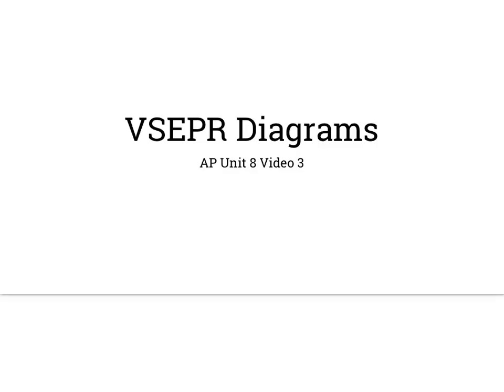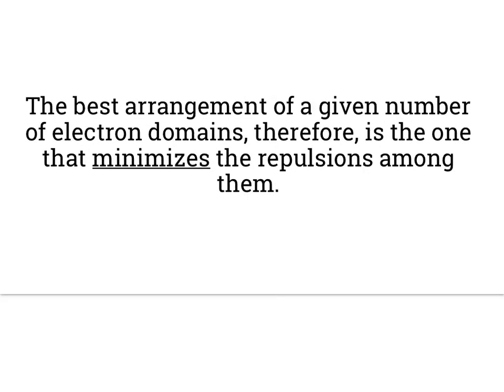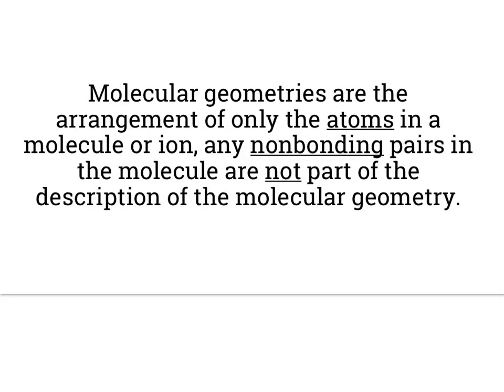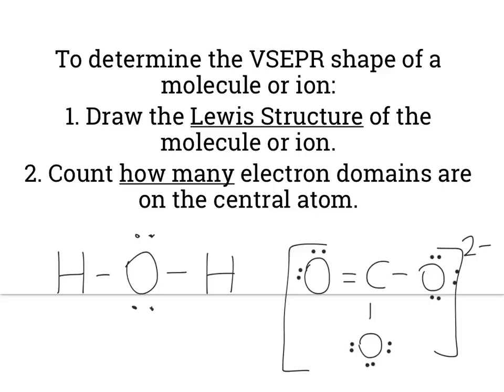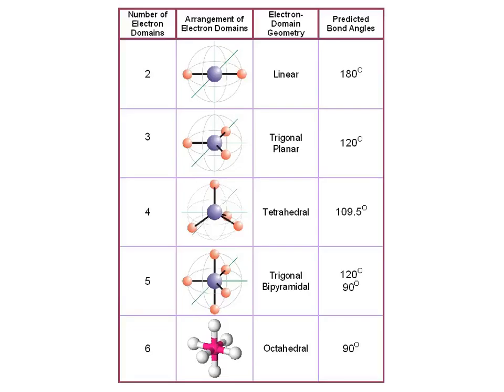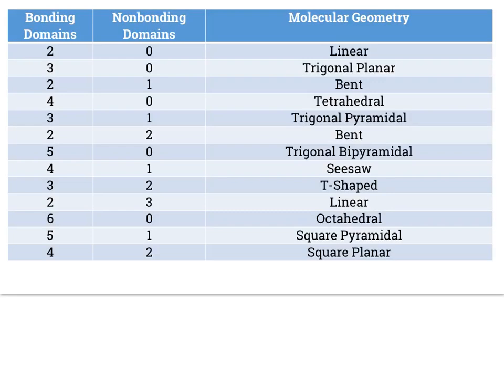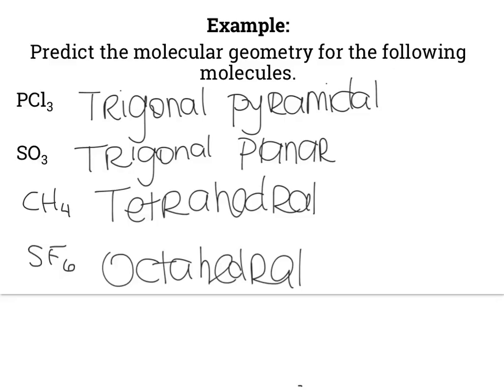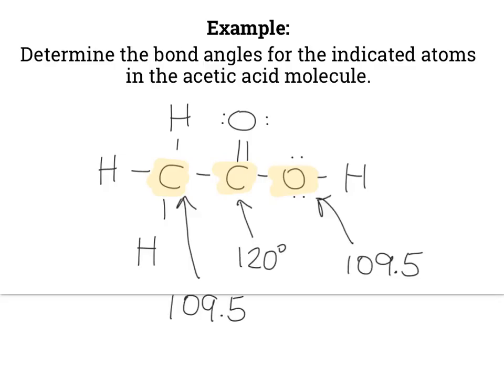(8.3) VSEPR Diagrams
AP 8.3